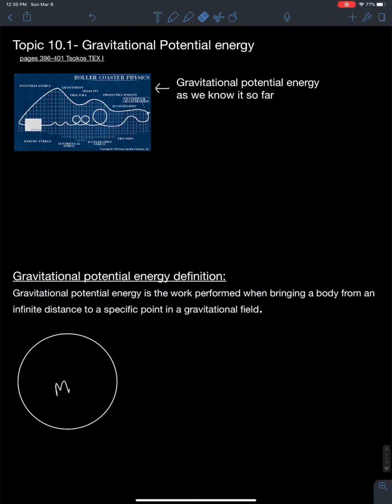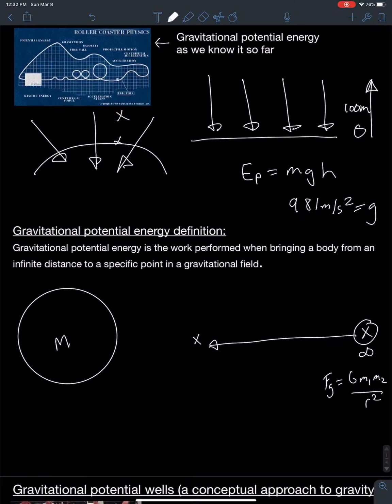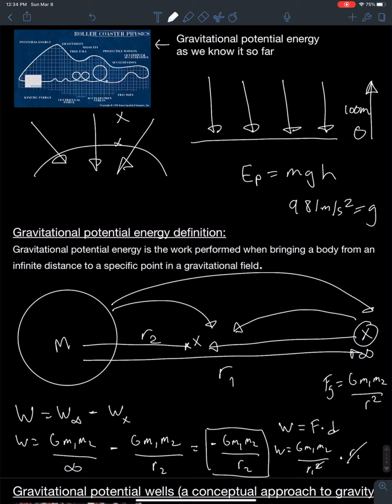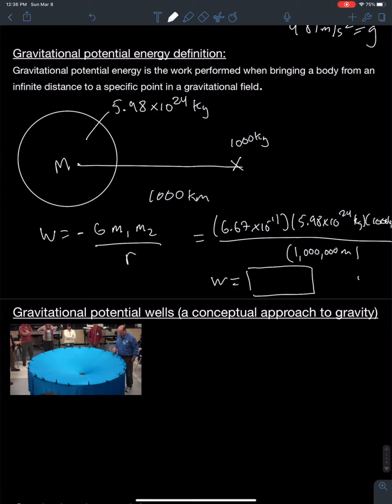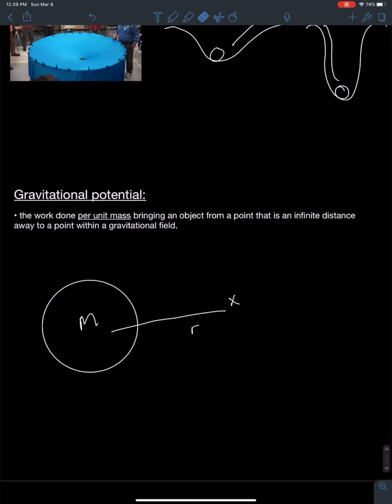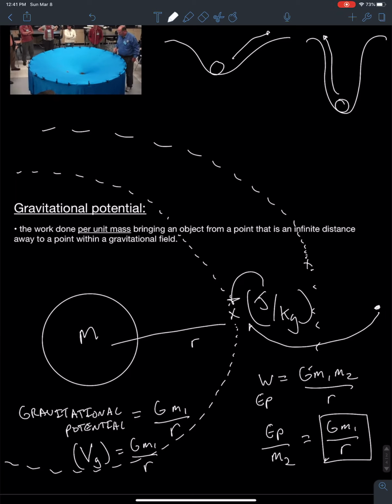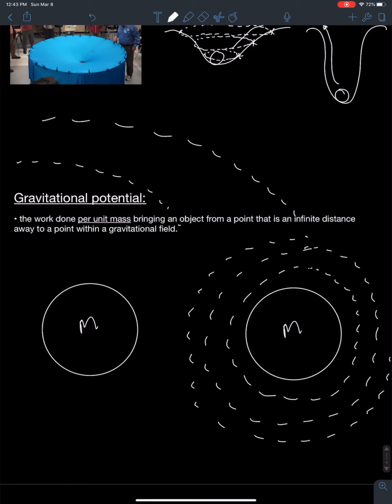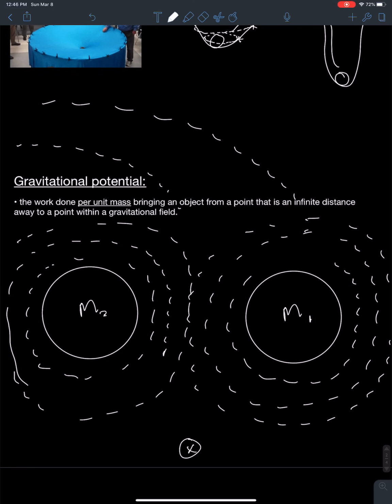Introduction to Gravitational Potentials (1/2)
Summary Notes for HL Physics Class Year 1